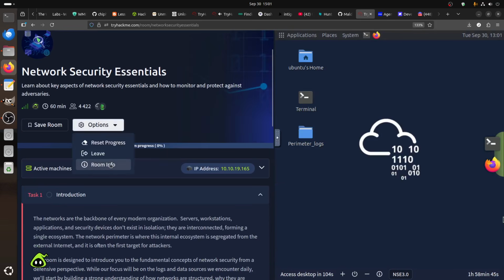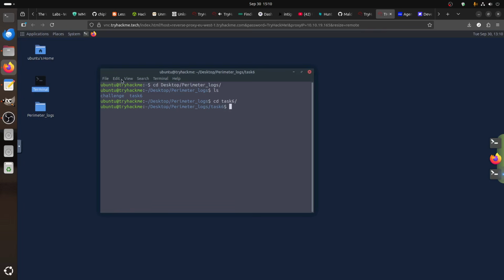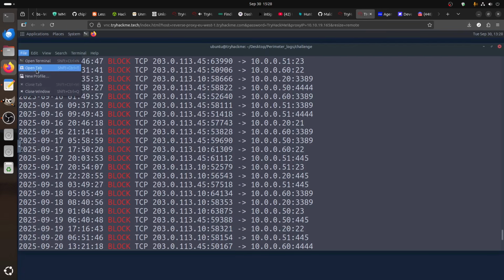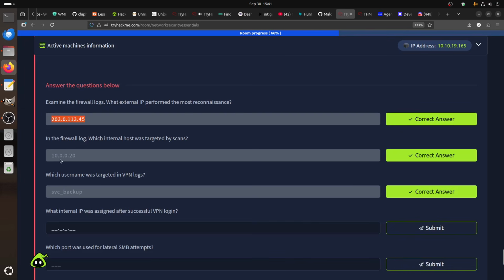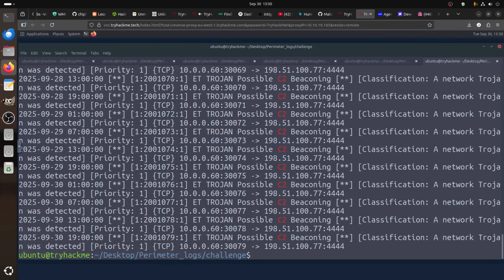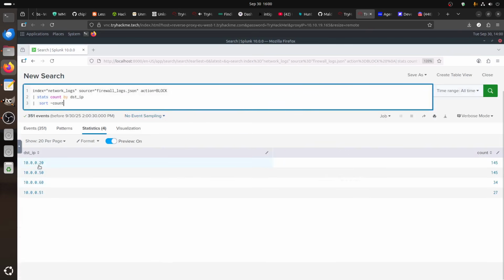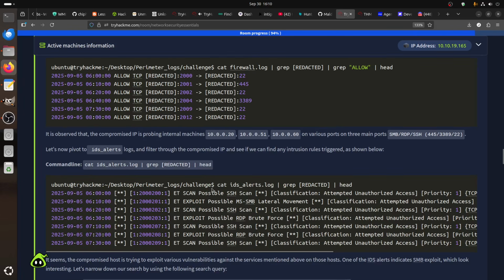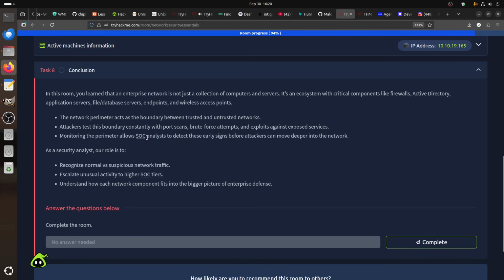TryHackMe Network Security Essentials - Full Walkthrough 2025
📌 Learn about key aspects of network security essentials and how to monitor and protect against adversaries.

🐈 Learning Objectives🐈

In this room, we will cover the following learning objectives:

  🍎  Understand what a network is and identify its key components.
  🍎  Explore the concept of the network perimeter and its importance.
 🍎   Identify the key perimeter threats.
  🍎  Examine the firewall logs to monitor normal and suspicious logs.

🐮 Incident Scenario🐮

Initech Corp, a mid-sized financial services company, has recently deployed a new firewall and intrusion detection system (IDS) to monitor its network perimeter. Over the past month, security analysts have noticed abnormal traffic patterns, but the SOC team has been overwhelmed and missed deeper analysis.

As a new security analyst, you have been tasked with reviewing one month of perimeter logs to determine what techniques the adversary used, and whether they succeeded in breaching the perimeter.

You have been given three sets of logs from the time of the incident. The logs can be found in the Perimeter_logs/challenge directory on the Desktop.

   📌 Firewall Logs:firewall.log
   📌 WAF Logs:ids_alerts.log
   📌 VPN Logs:vpn_auth.log

🐮 Room Tasks:🐮

🐓 [01:25] Task 2: Lab Connection
🍐 [01:57] Task 3: A Network - Overview
🍎 [02:00]  Task 4: Network Visibility
🥝 [05:39] Task 5: Network Perimeter
🧄 [06:59] Task 6: [06:59] Network Perimeters: Monitoring and Protecting
🍓 Task 7: Perimeter Logs: Investigating the Breach
                  [14:39]  Method 1: Manual Log Analysis
                  [45:42]  Method 2: Analyzing Logs via Splunk
🥨 [01:08:21]Task 8: Conclusion